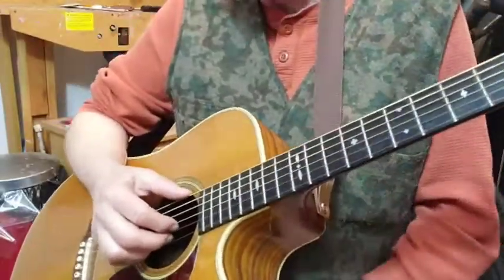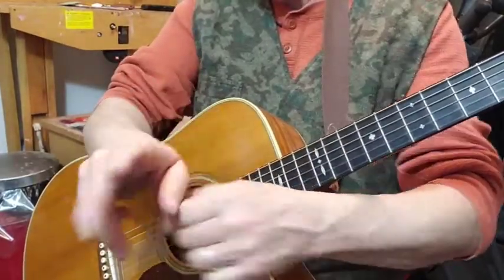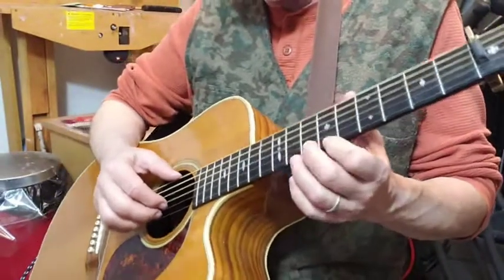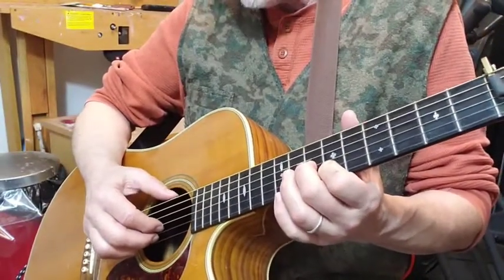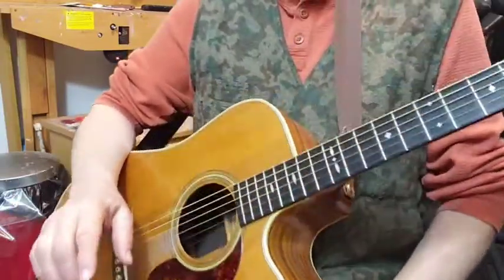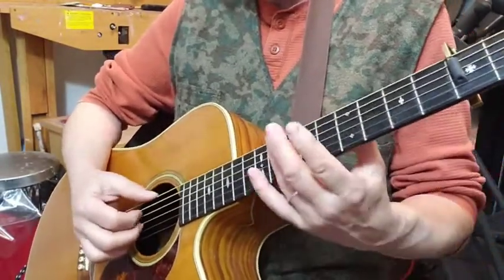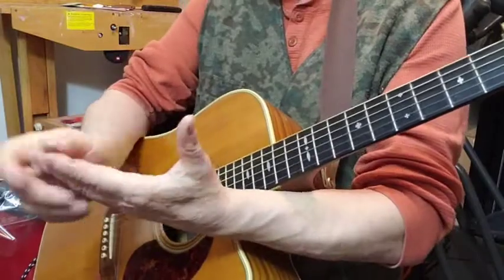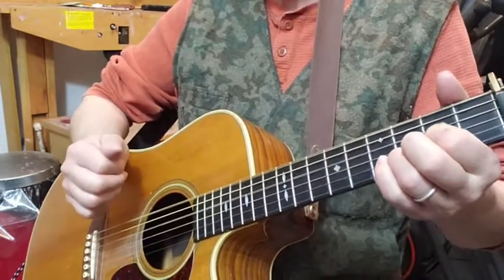Rehab by Guitar Techniques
Trying to regain hand strength, mobility, nerve health after carpal tunnel surgeries both hands plus dealing with trigger thumb and cortisone injections.  Created an arpeggio run adding hammer on's and pull-offs, harmonics to help bring back what used to be at one time a performance level form of play.